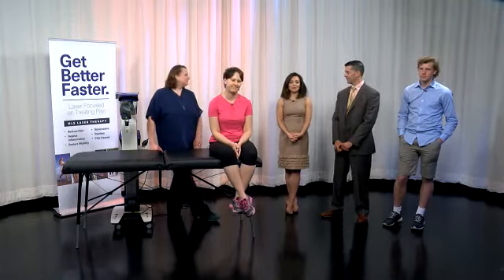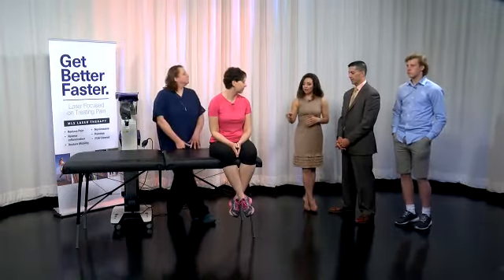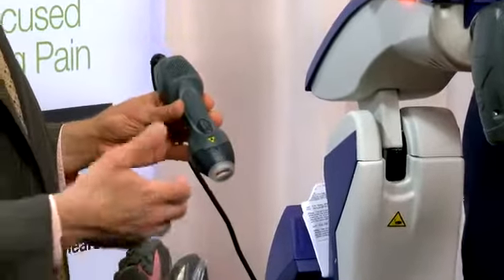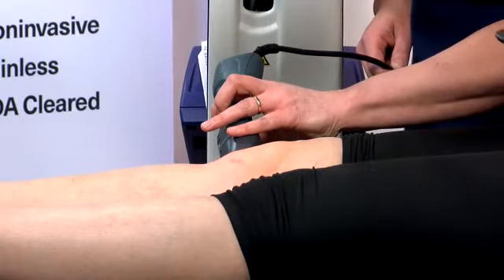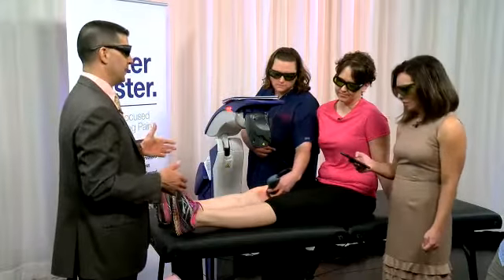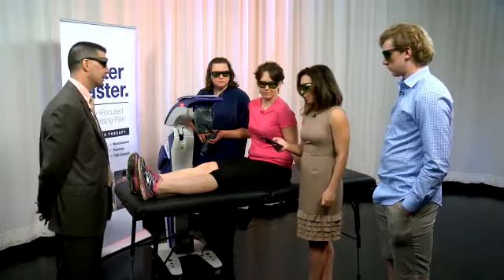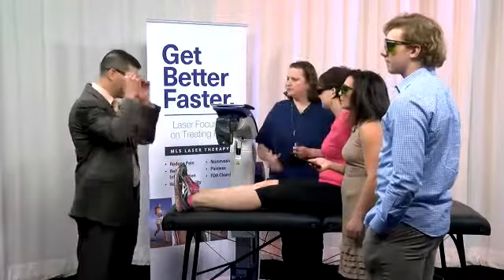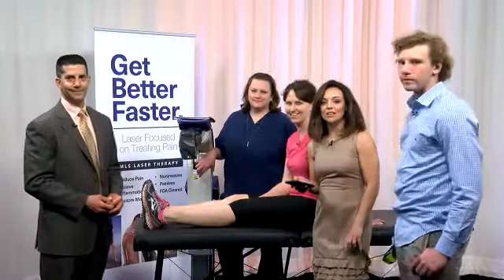Q&A Session - Can Laser Therapy Help You?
MLS Laser Therapy for Pain Relief - Dr. Pietropaoli appeared on Bridge Street (WSYR Channel 9) to answer questions about MLS Laser Therapy,  a noninvasive, pain-free and FDA Cleared method to treat all types of pain. MLS Laser Therapy uses light to relieve pain, reduce inflammation, and promote wound healing and soft tissue repair.